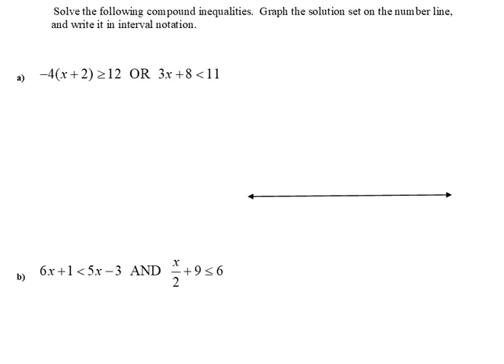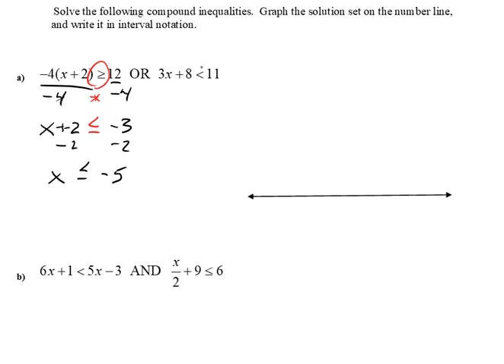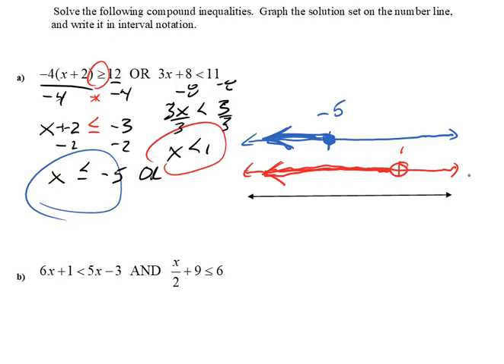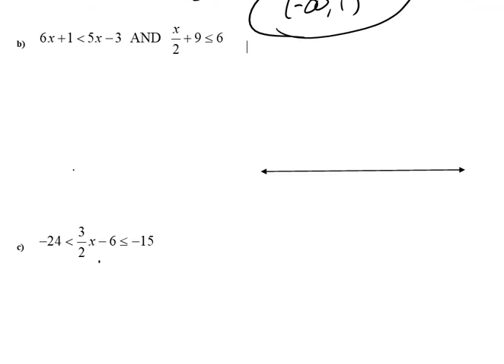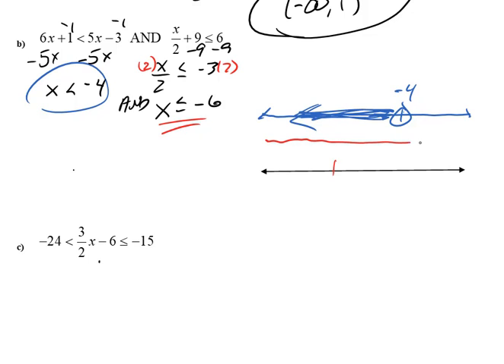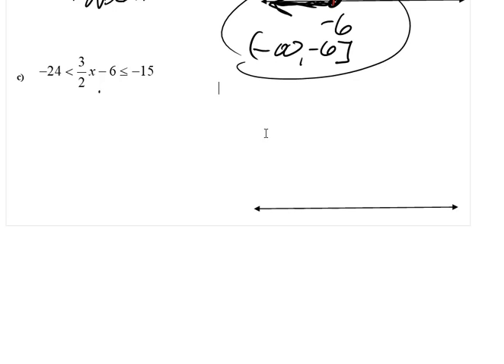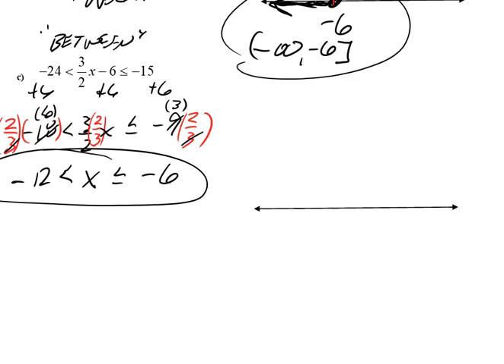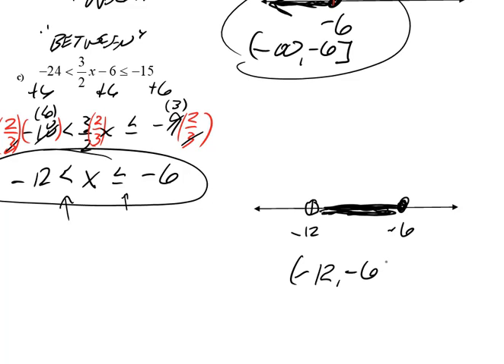UTryit Compound Inequalities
Solving compound inequalities, graphing the solution set and writing in interval notation.